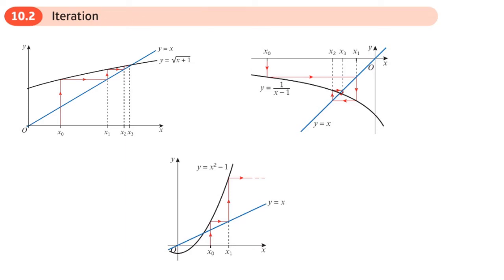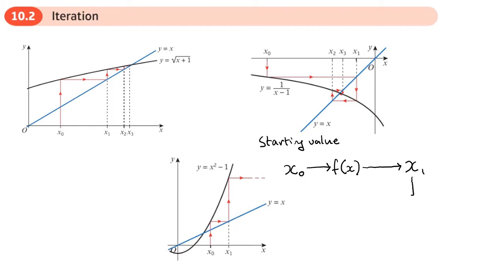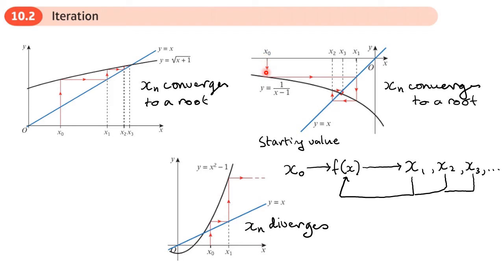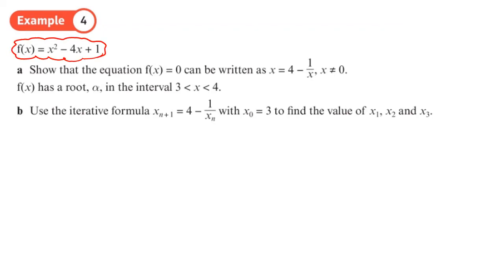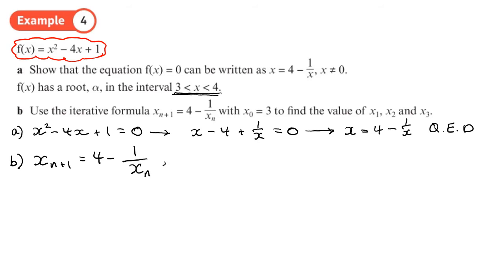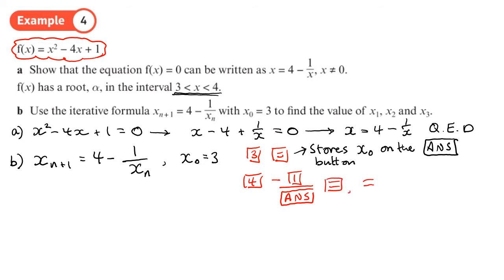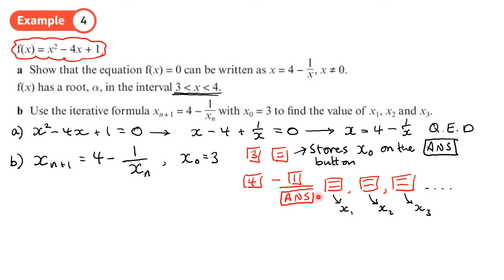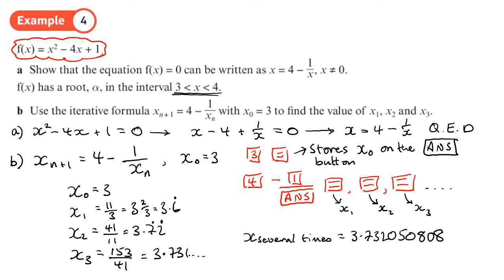10.2 Iteration (PURE 2 - Chapter 10: Numerical methods)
hindsmaths Using an iterative method to find the roots on an equation
0:00 Intro
4:03 Example 4
10:09 Example 5
15:17 End/Recap